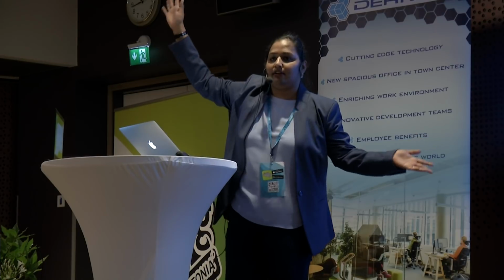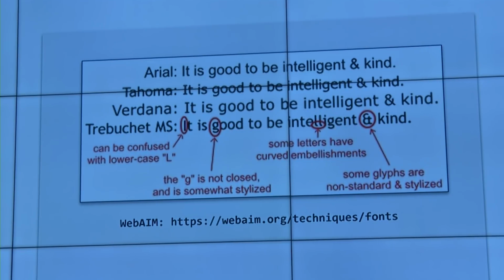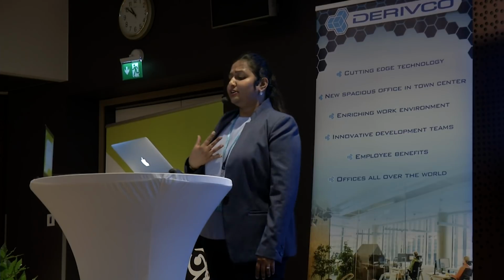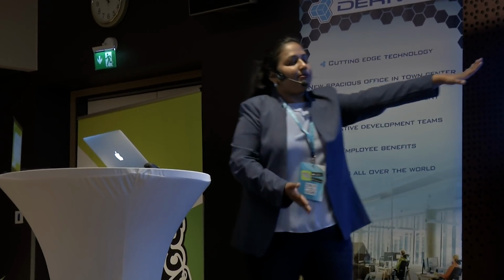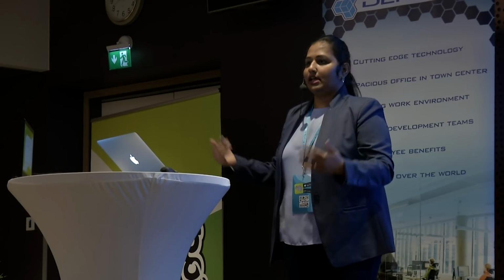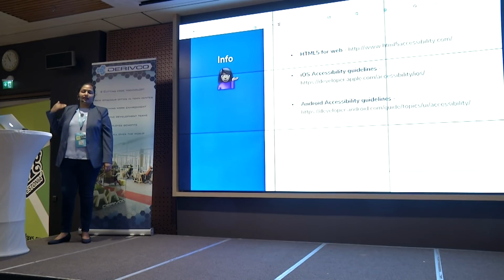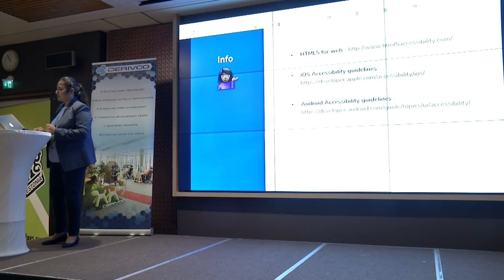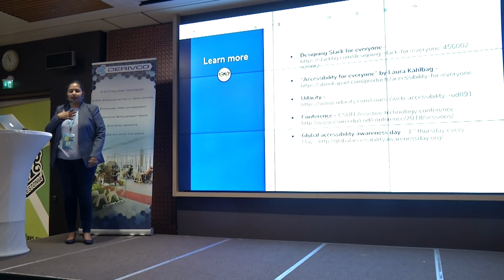Build and Test with Empathy by Sharanya Viswanath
Did you know that more than 57 million Americans have one or more forms of disability and so does about 75 million users in EU? That’s roughly one-sixth of the country’s population. With such large user base there are a lot of websites and application that could better accessible. How do you know if you are building your product that serves their needs as well?

With the above preface, I'd like to target by bringing more awareness and being responsible for creating a better talk about why one should care about building an accessible product, how one can develop and test for it and how one could scale development of features with having robust automated tests in place.

Agenda:

Why should we care? What are some common accessible features that you can help develop for your product?
Color and contrast play
Keyboard navigation
Screen reading capabilities for your website How do we test for the above?
Introduction to powerful tools to leverage How do we scale along?
Automated tests FTW (for the win)
Introduction to powerful framework to leverage
Identification of when to test for what Where can we learn more?
Resources to go after to sharpen your technical acument

Key Takeaways:

To empower people with building inclusive products
Test with empathy
Become an advocate for accessibility

Sharanya is a senior engineer, a strong advocate for building quality products and a passionate pursuer of accessible user experience. At present, she leads the automated testing efforts for accessibility in Slack. In this role, her areas of specialization include keyboard navigation, animations control, UI zoom, voice-over functionalities. Prior to Slack, she's served quality needs at Symantec and Expedia. When she isn't coding, she spends her time speaking, watching Japanese anime and perfecting the art of making ice cream.